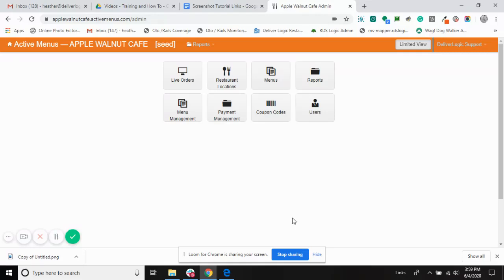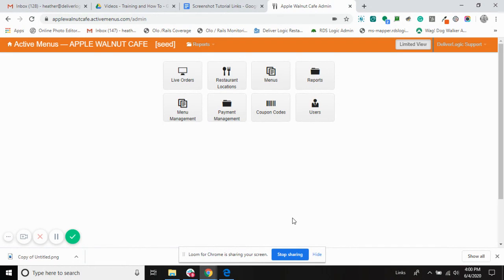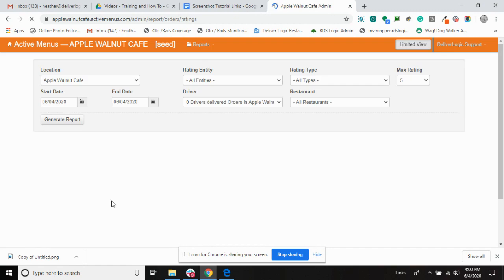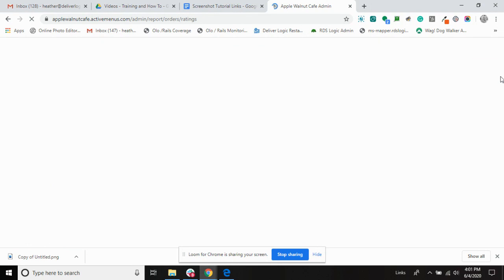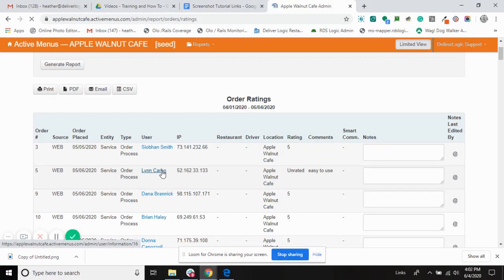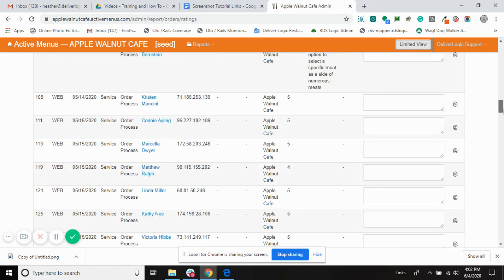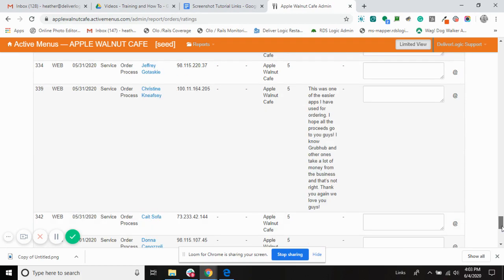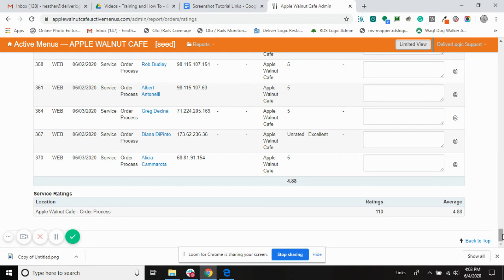Restaurant Order Ratings - Menu Software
Restaurants have access to customer order ratings. Be able to view ratings and address restaurant issues or praise staff for job well done.